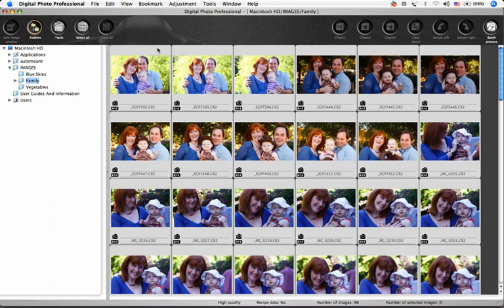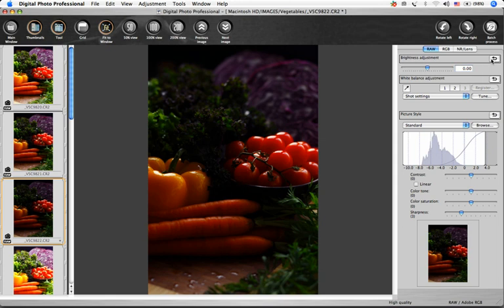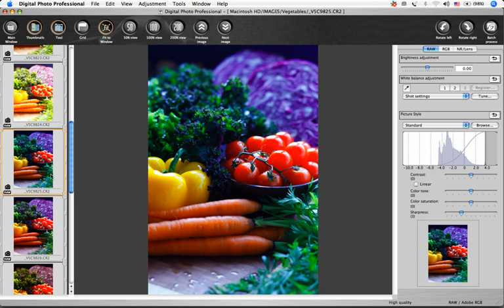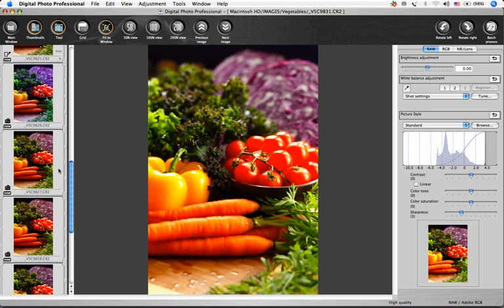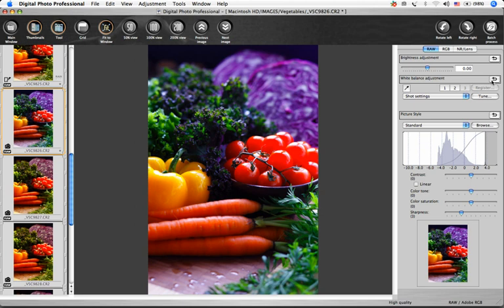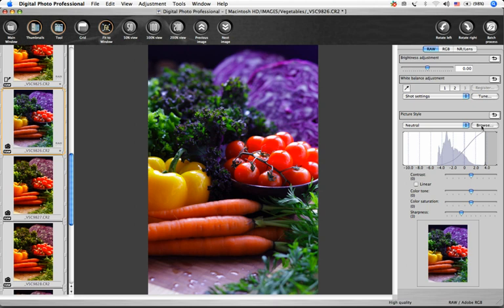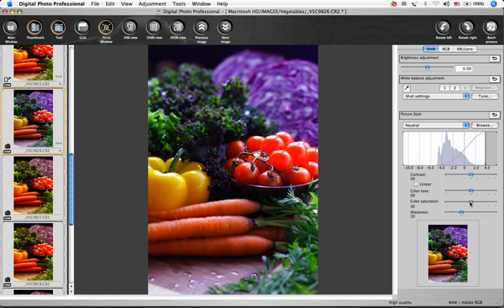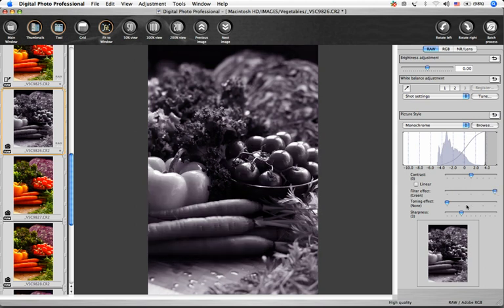Canon Digital Photo Professional Tutorial - Tool palette/RAW image (8/19)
Digital Photo Pro. Tutorial - Tool palette/RAW image (8/19) - Learn the options for adjusting RAW files. These tools can also be used on jepegs an TIF files too.